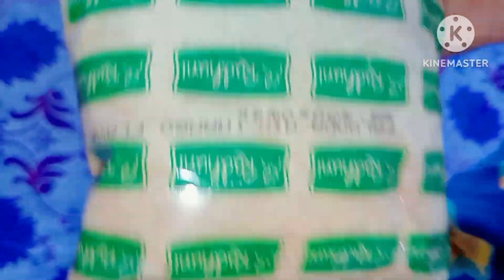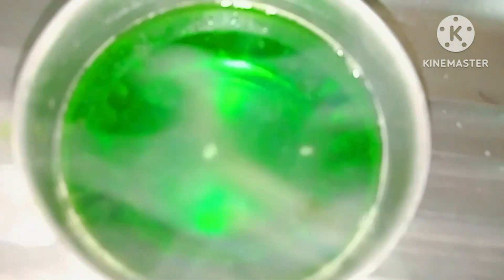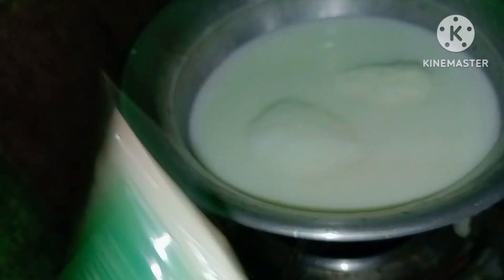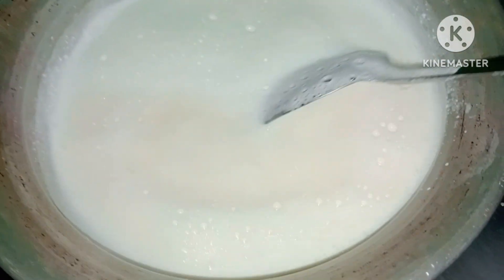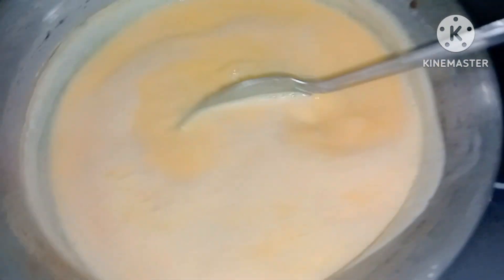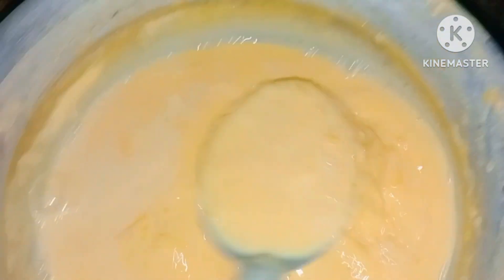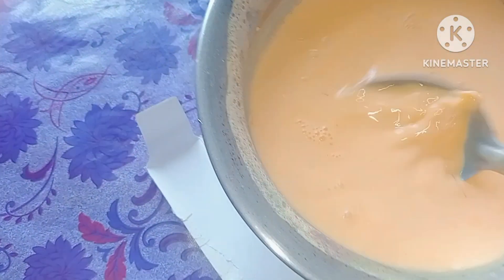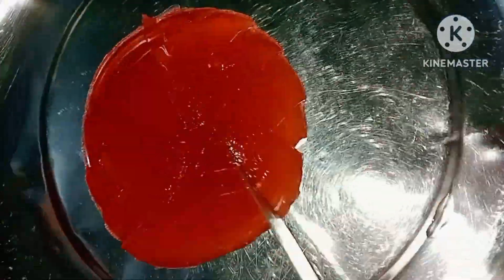রাধুনি ফালুদা মিক্স দিয়ে ইন্সট্যানট ফালুদা বানালাম। Instant Falooda Recipe, Easy Dessert